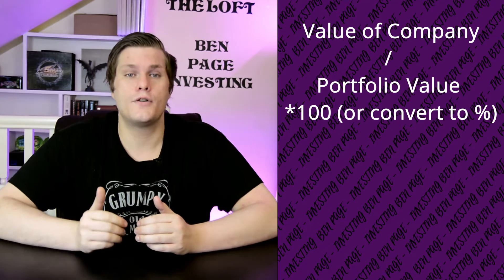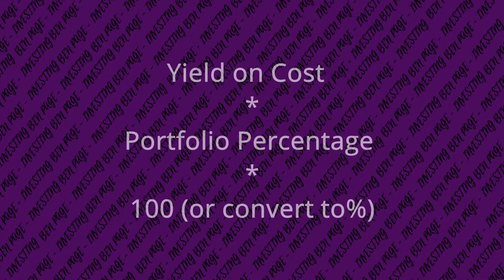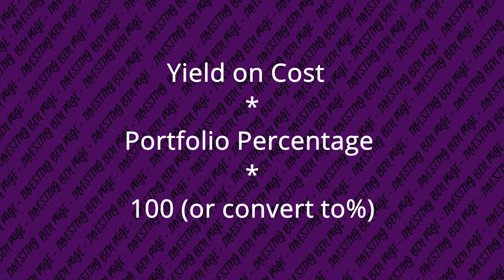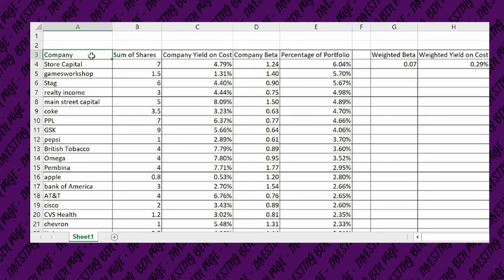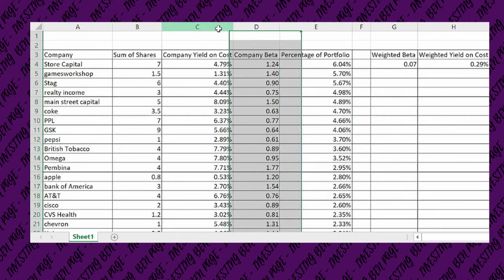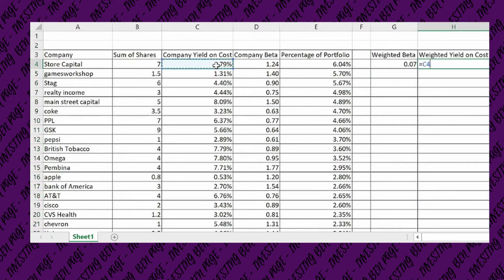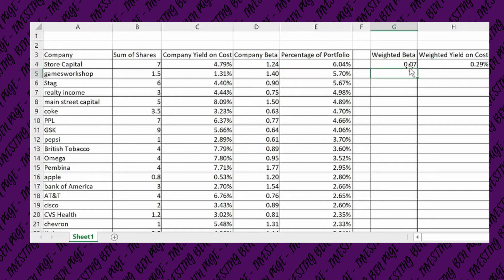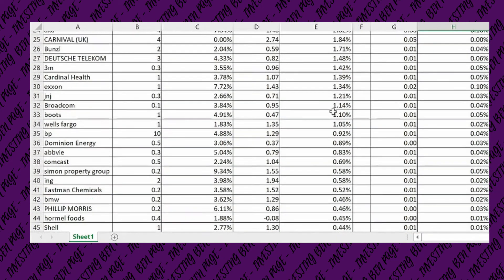Calculate Your Portfolios Dividend Yield - How To With Example - Investing 101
Hey Everyone

Hope you are well, I wanted to take a little bit of time to touch on how you can work out the dividend yield of your portfolio if this is a feature not shown on your brokers app/site. I go over how to get the initial figures for the calculation and run through a demonstration with my portfolio for the Dividend Yield and the Company / Portfolio Beta

Thanks for checking out the video please comment like and subscribe I have added some links below that may be of interest, if you sign up with the below links and deposit the minimum amount both companies offer a free reward.

I have added a few links below to some additional resources and products you may find useful
Books:
- Think and Grow Rich and The Science of Getting Rich
- The Snowball: Warren Buffett and the Business of Life
- Warren Buffett and the Interpretation of Financial Statements

Equipment I Use (or Equivalent):
Mic - BOYA BY-M1 Clip-On Microphone
Lights - Abeststudio 2x135W Continuous Lighting Kit
Tripod - Amazon Basics 127cm (50") Lightweight Tripod
Camera - Nikon D5600
Editing Program : DaVinci Resolve - free just google it :)

If you would rather google it separately feel free you should be able to locate the items via the name I have given above.)

Please remember that while I am finance professional, I am not a registered financial advisor and all information contained in this video is for education and entertainment purposes please review all investment opportunity’s carefully